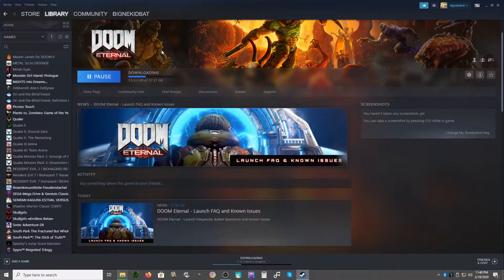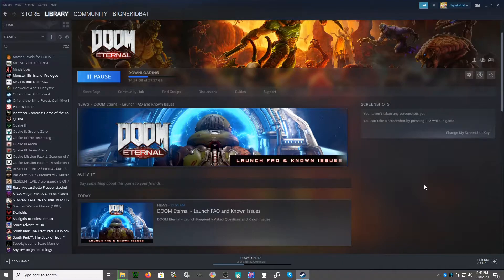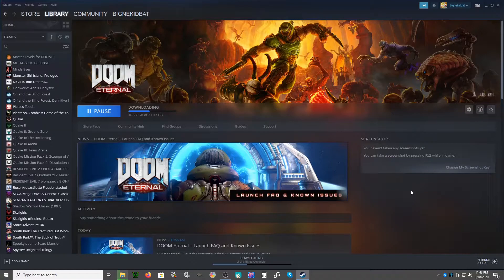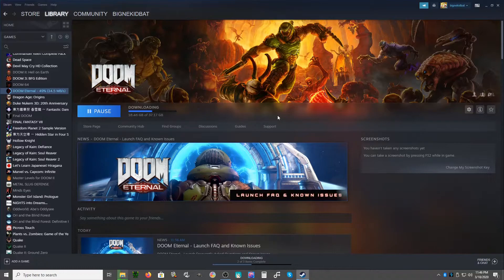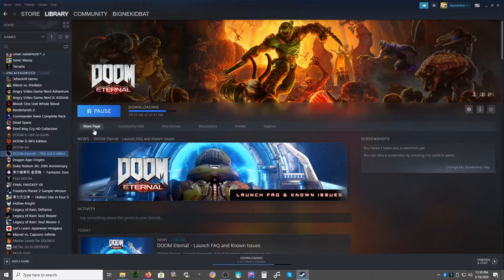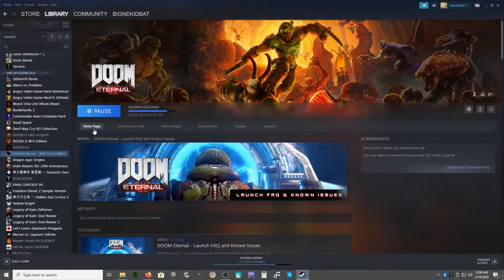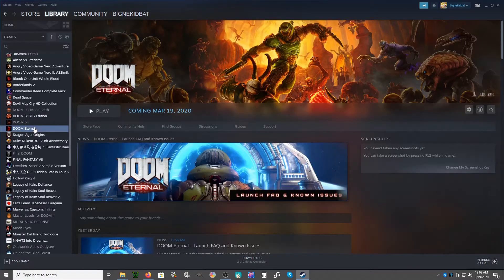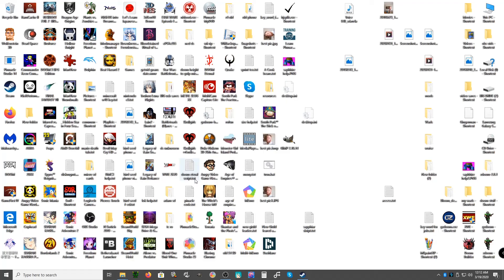DooM Eternal SQUEAKING !!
While wait for the pre-download I had to talk about what was going though my mind for the fact I was just getting over HYPED over a Pre-download and just having the data was enough to lose my mind